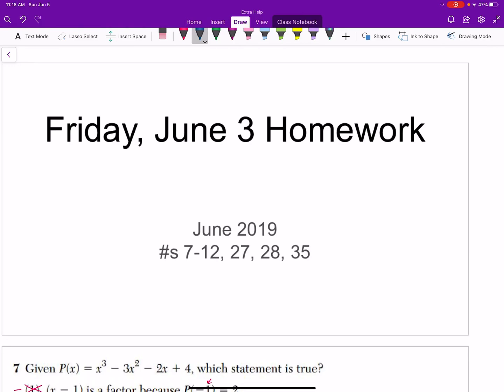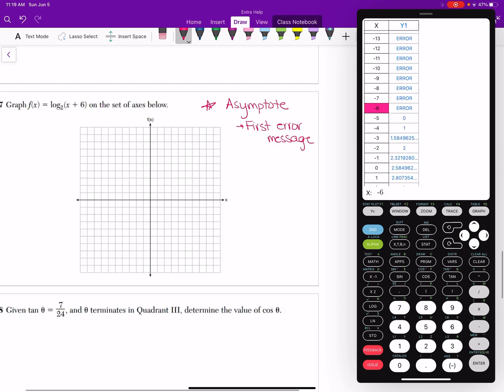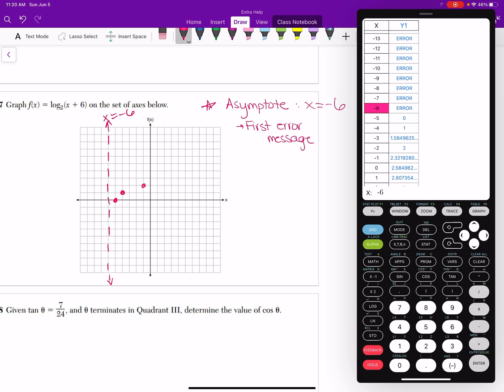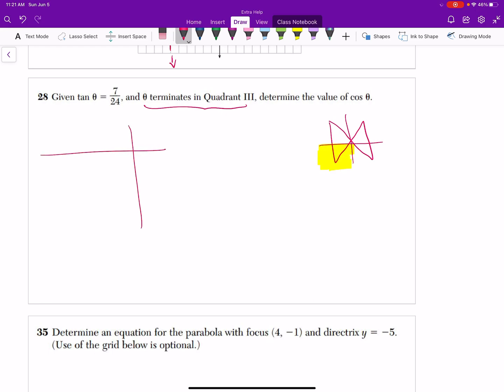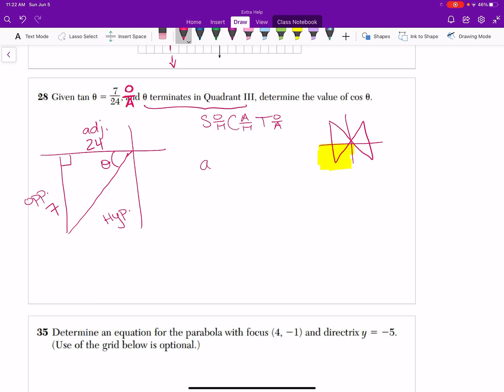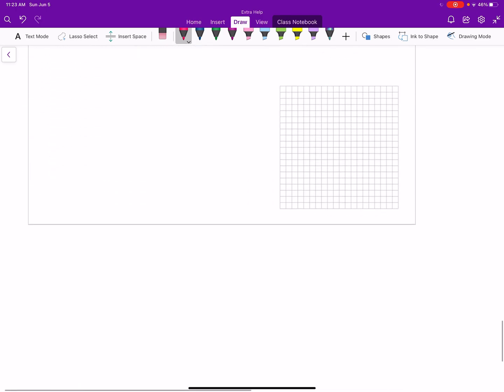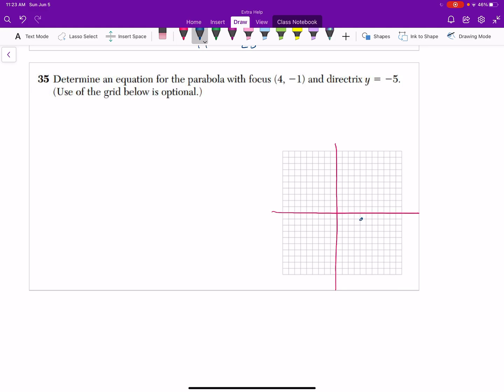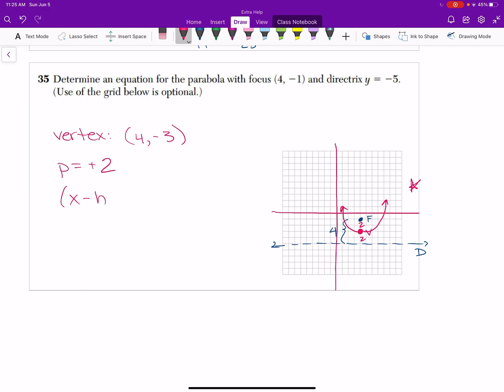Short Answer from Friday, 6/3 Homework